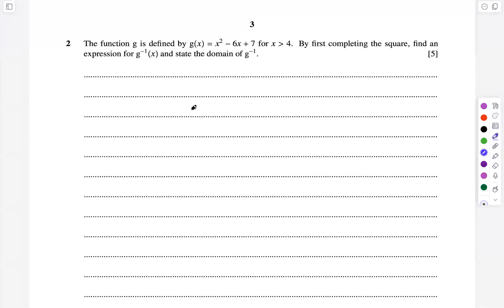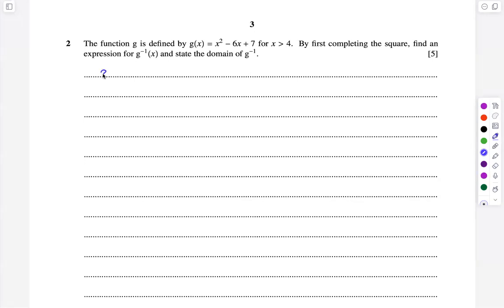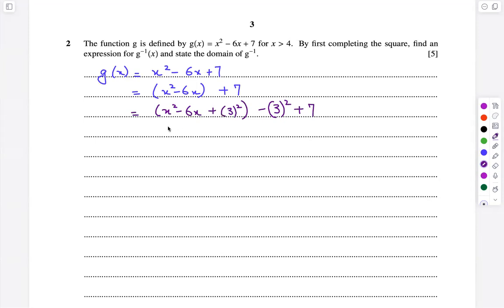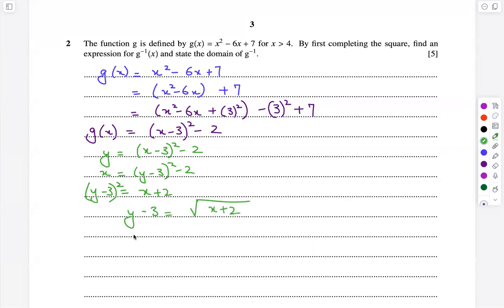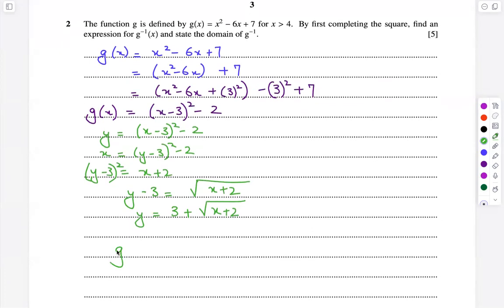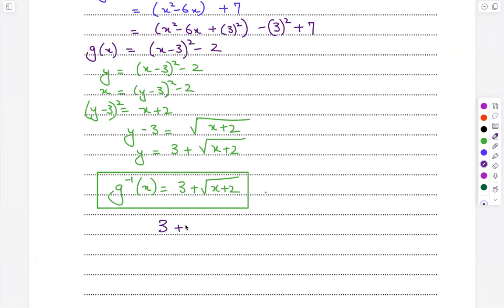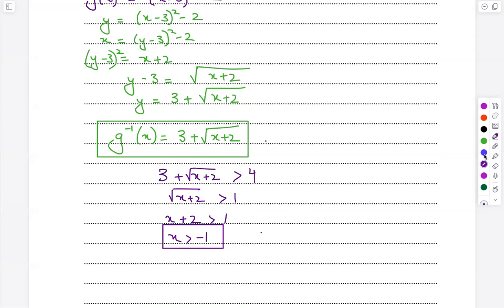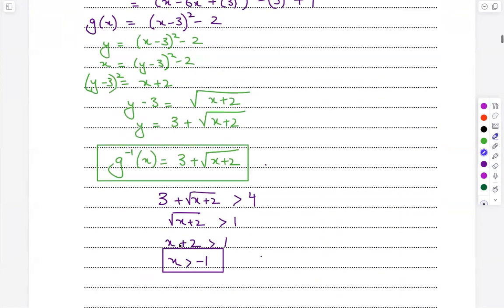As Level Math |Oct/Nov|9709|2019| P13| Q2| Solved Past Papers